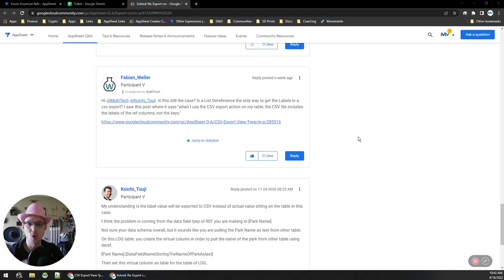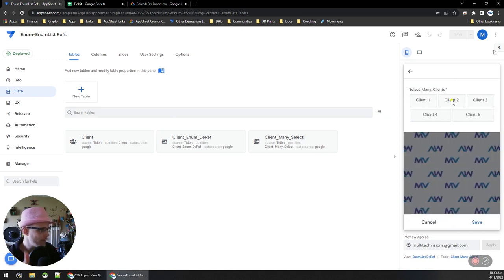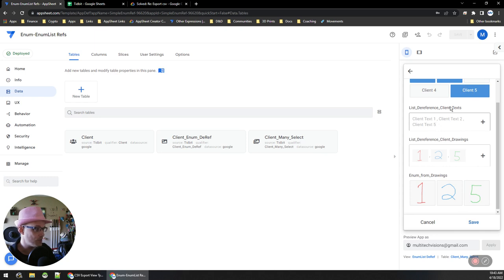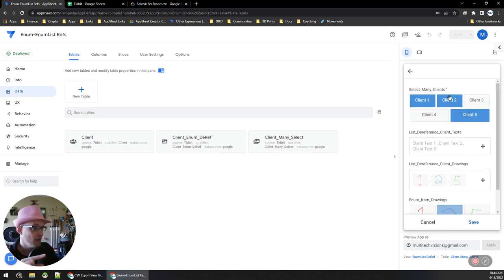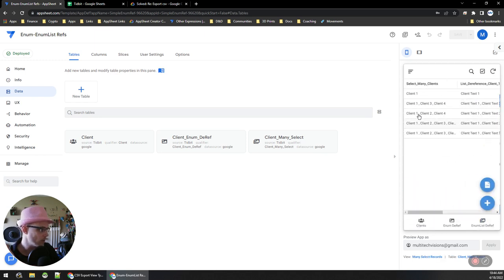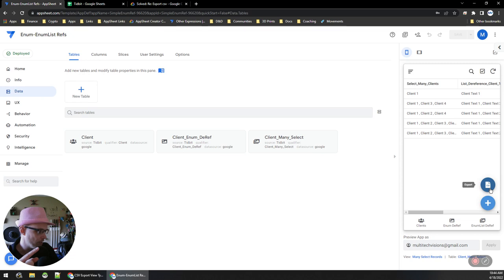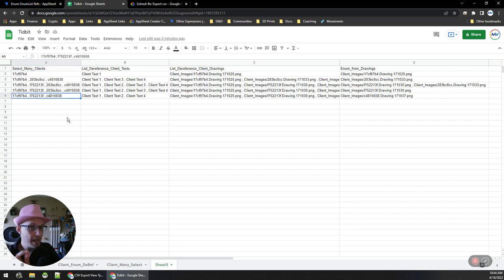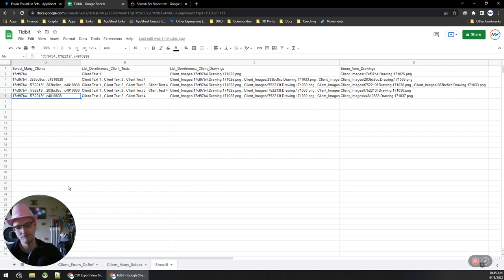What Does Exporting An EnumList Ref Produce? | AppSheet Community Answers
- When exporting an EnumList (Base type REF) to a CSV, will the the list exported be the labels or IDs?
     - Answer: the IDs

//                           Tip Jar                                                 //
//     - build protocols                                                     //
//     - template tables                                                    //
//     - deep-dives                                                            //
//     - more...                                                                   //

Music Credits
Beats by GRILLABEATS